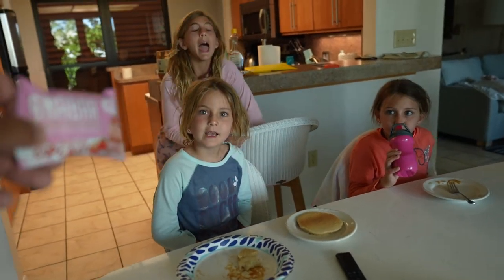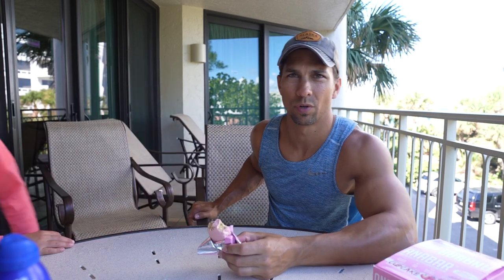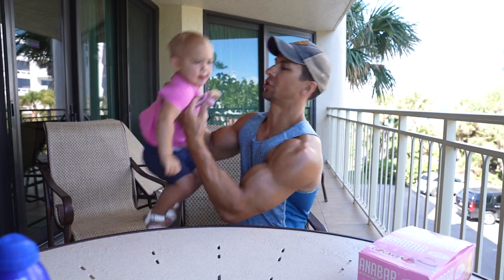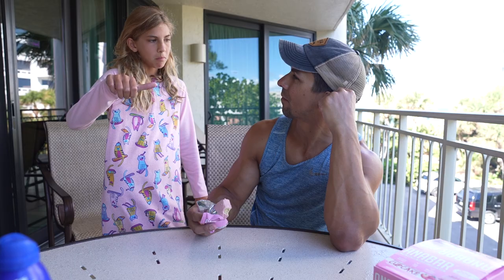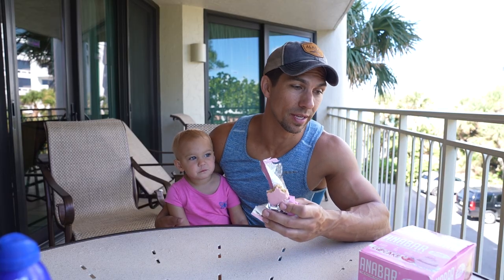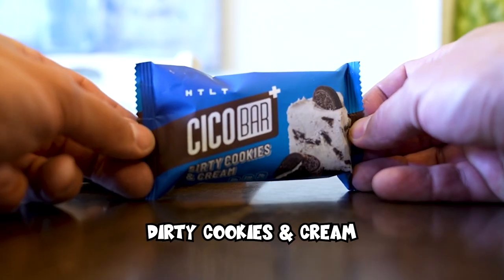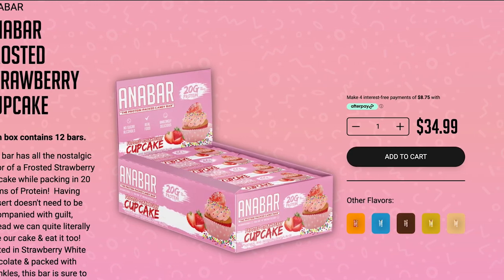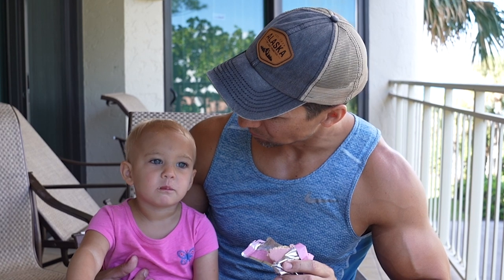NEW Frosted Strawberry Cupcake ANABAR Protein Bar HONEST KIDS Review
You can trust something tastes good if a kid likes it so in this video you'll get a new Frosted Strawberry Cupcake ANABAR protein bar honest kids review from my kids.

🎞 EDITED BY  @RivuSouravBanerjeeVideoEditor